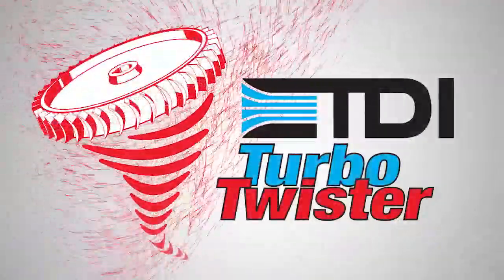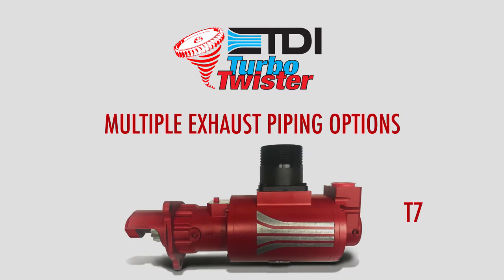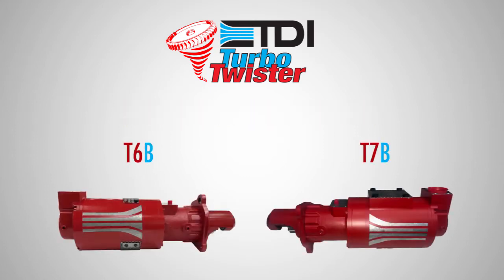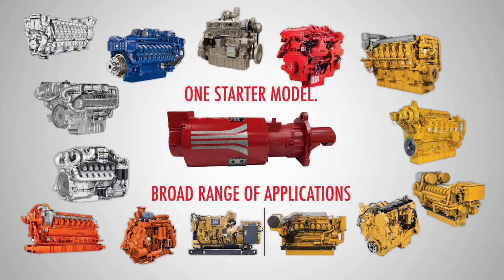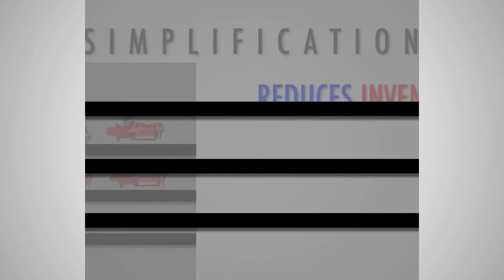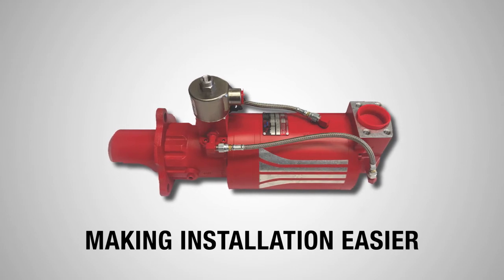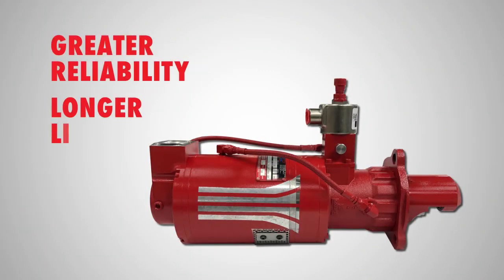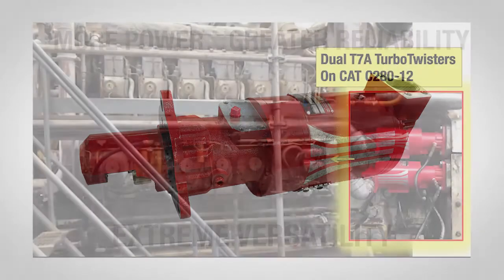TDI TurboTwister | One Powerful Starter Fits Your Entire Fleet of Engines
TurboTwister’s wide operating range (from 45-150 psig/3.1-10.3 BAR) means that it can be applied across a wider range of engine sizes (15 -160 liters ). Instead of stocking three or four different starter models to cover your engine fleet, now you only need the TurboTwister. Save money. Save time. Standardize your starters with TDI's most powerful, most versatile turbine air starer -- TurboTwister.